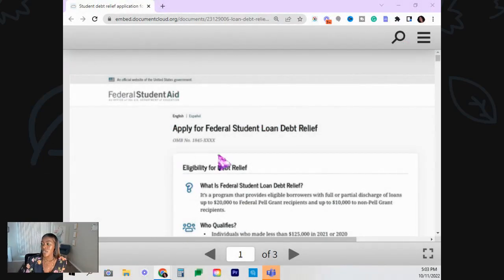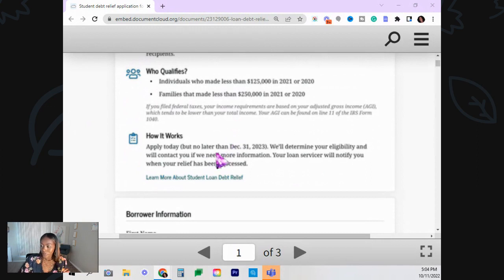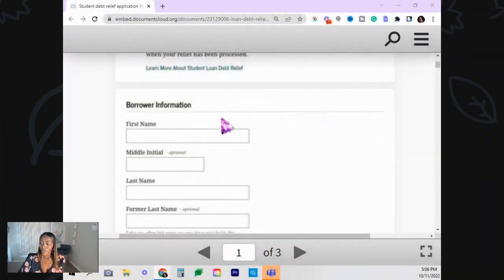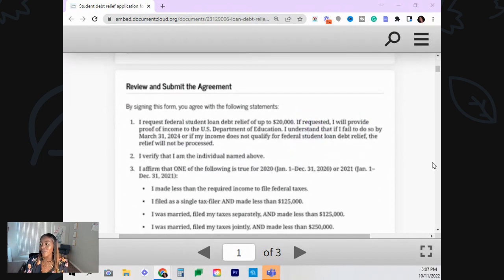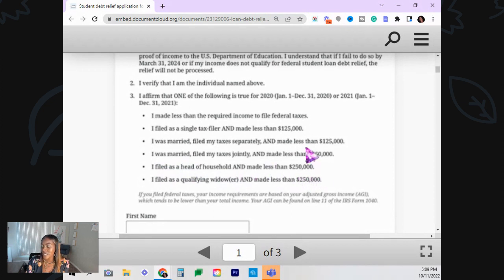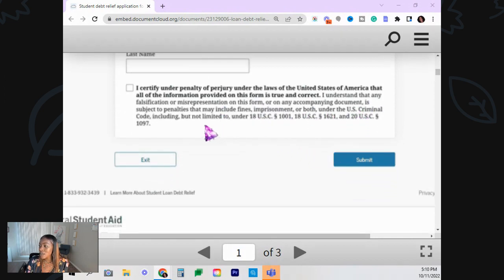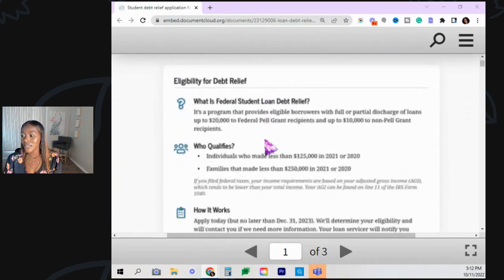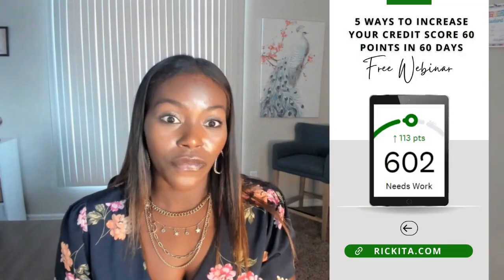Student Loan Forgiveness Application: Requirements, Income Verification and Deadline | Rickita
Student loan forgiveness application is finally available to be previewed. It is not available now for us to fill it out and get our discharge, but hopefully, it will be available soon. Make sure you guys sign up for my 60 points in 60 days challenge.